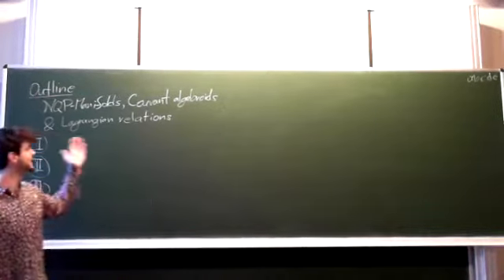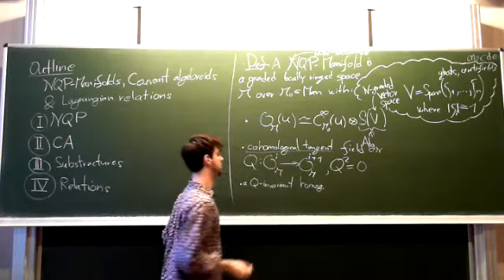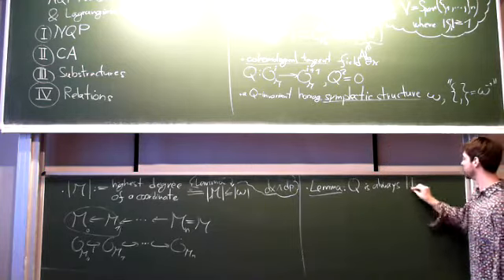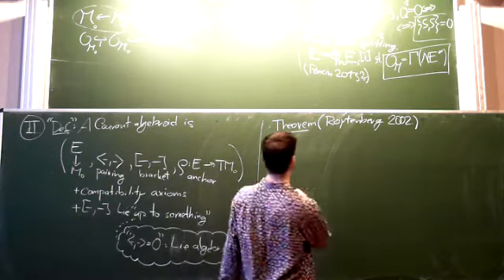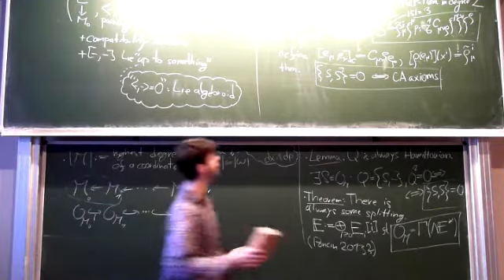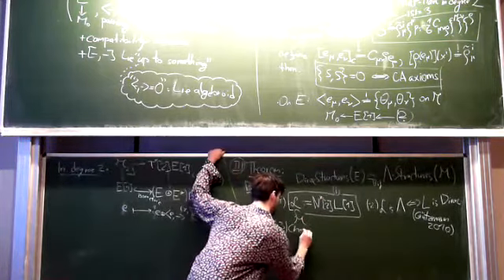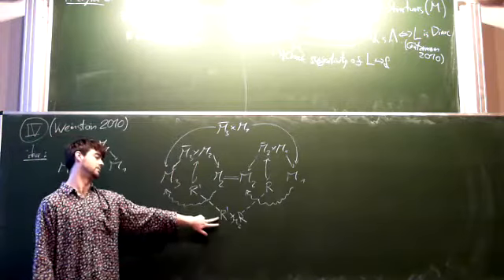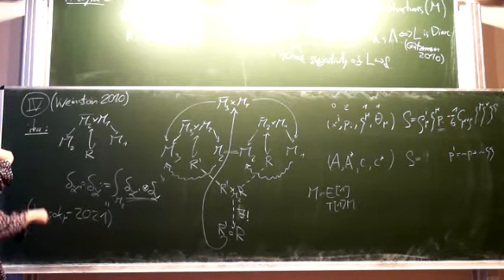Martin Zika - NQP manifolds, Courant algebroids and Lagrangian relations